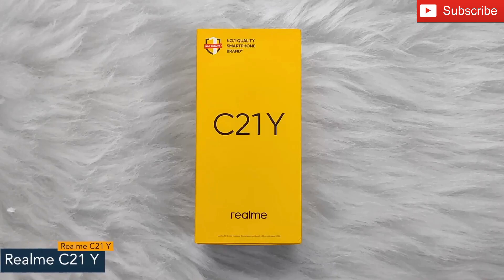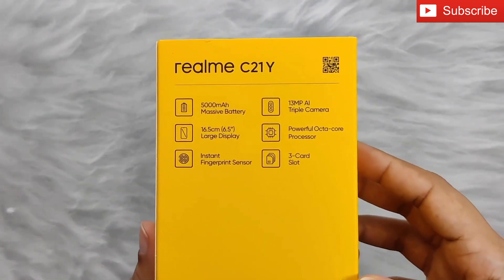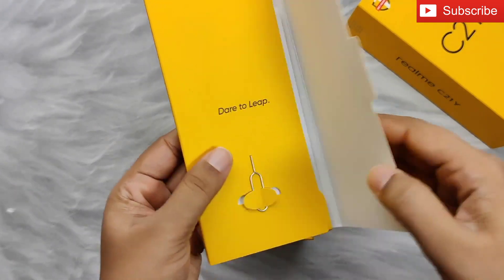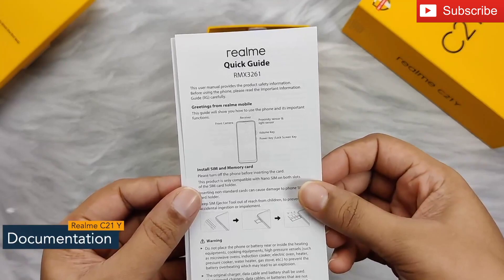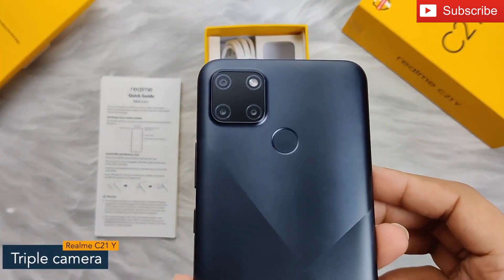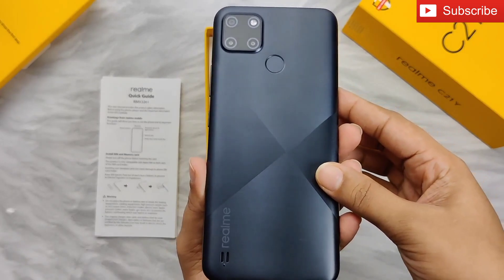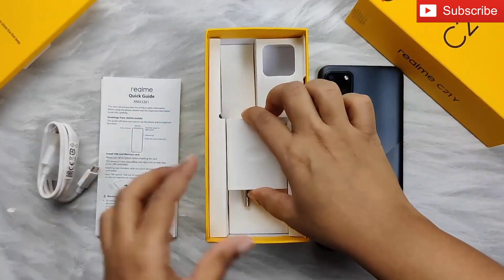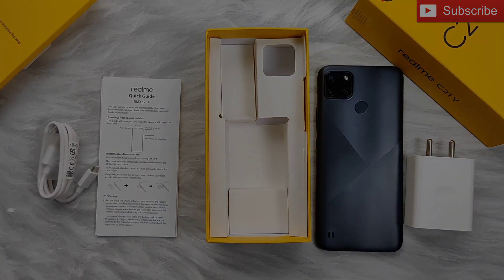Realme C21 Y Unboxing In 2022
Mobiles :
OPPO A54 :

SAMSUNG GALAXY A30 S :

VIVO V3 :

Gorilla Tripod :

Boya Mic M1 :

From -- BAREILLY (UTTAR PRADESH )